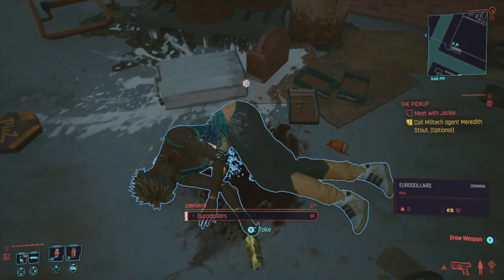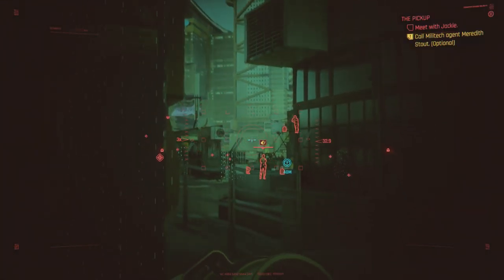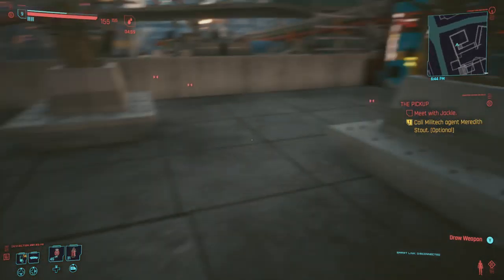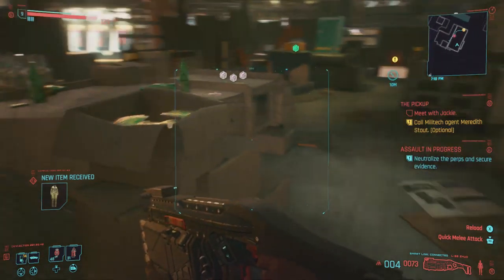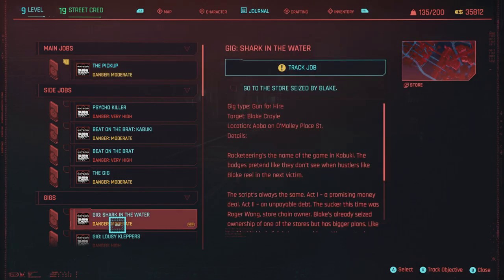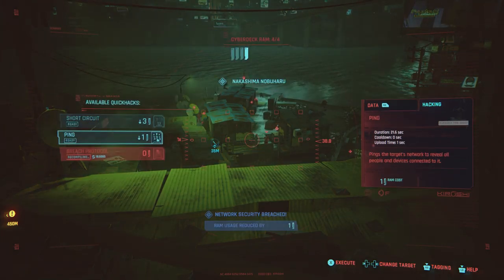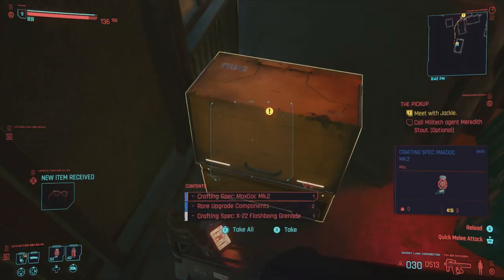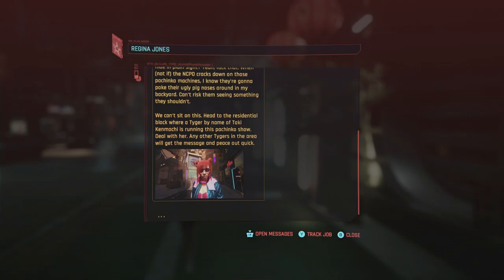Cyberpunk Gun Gal V - Ep 18 - East Watson Clean-up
In this episode of Cyberpunk 2077, V heads to the riverside to the east of Watson. Here there are a bunch of assaults-in-progress. Bounties aplenty! This is a Very Hard playthrough as a gun-lovin' Nomad. It is a permadeath run and it is the last episode. No, she did not flatline but my Xbox did. Sadness indeed. The story continues in the Mistress of Mayhem series. Cheers chooms!